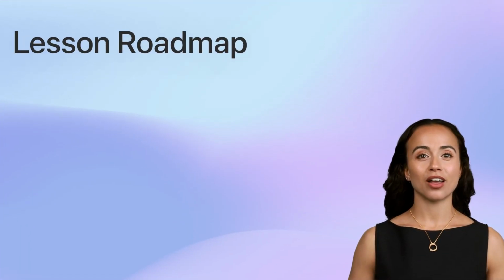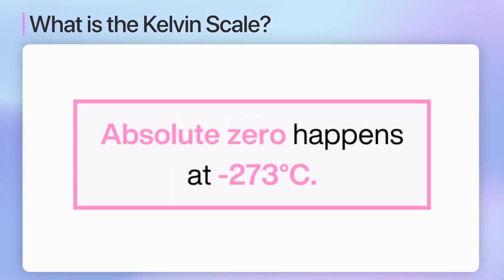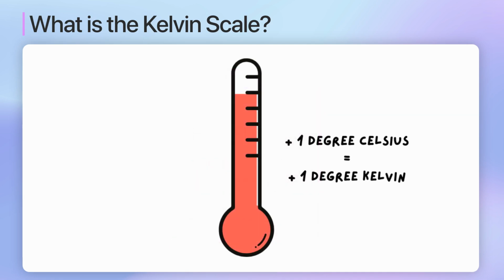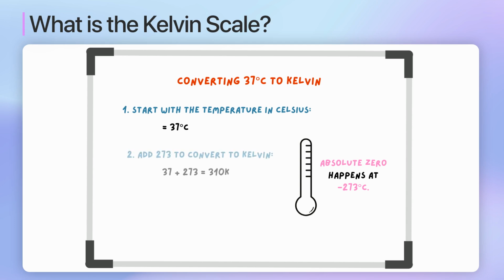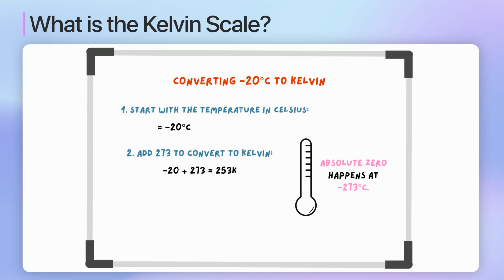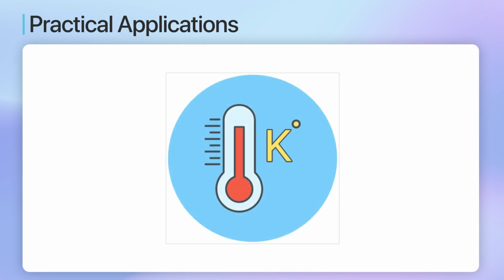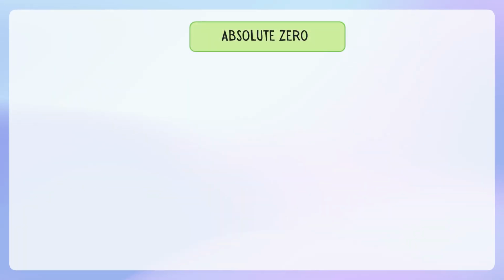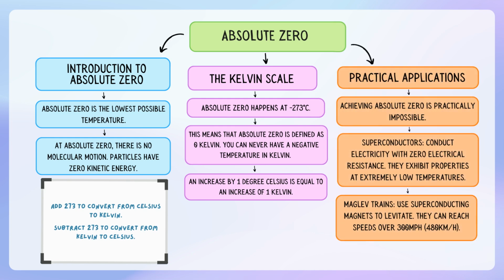Edexcel only: Absolute Zero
Welcome to our lesson on 'Absolute Zero'! In this video, we'll guide you through the concept of absolute zero, exploring its significance as the lowest possible temperature where all molecular motion stops. We'll delve into the Kelvin scale, which is based on absolute zero, and why it's used over Celsius for scientific accuracy. We'll also discuss practical applications of absolute zero in technology, such as superconductors and maglev trains.

📚 In this lesson, you will learn:

- How to understand absolute zero as the lowest achievable temperature, where particles have zero kinetic energy.

- How to use the Kelvin scale as a temperature measurement that starts at absolute zero to eliminate negative temperatures.

- Conversion techniques: Learn how to convert temperatures between Celsius and Kelvin accurately, reinforcing your understanding with step-by-step examples.

- Practical applications: Explore how temperatures near absolute zero are utilised in superconductors and maglev trains, illustrating their significance in advanced technology.

✨ Key concepts covered:

- Absolute zero clarification: Gain insights into why molecular motion stops at this temperature and its implications in physics.

- Kelvin scale significance: Understand the advantages of using the Kelvin scale for scientific purposes and temperature measurement.

- Conversion practice: Master the skill of converting between Celsius and Kelvin, ensuring accuracy in scientific calculations.

- Technological applications: Discover the role of superconductors in maglev trains, illustrating how temperatures close to absolute zero can revolutionise transport.

🤔 Common Questions Answered:

- What is absolute zero and why is it significant?

- How do you convert Celsius to Kelvin and vice versa?

- What are the benefits of using the Kelvin scale instead of Celsius?

- How do superconductors work at temperatures near absolute zero?

- What role do maglev trains play in modern transportation technologies?

By the end of this lesson, you'll have a deeper understanding of absolute zero and the Kelvin scale, and how these concepts are applied in real-world technology. Keep practising temperature conversions to solidify your skills and stay curious about their scientific applications.